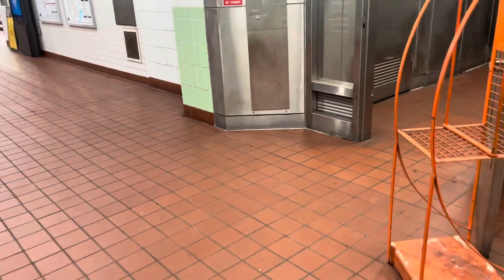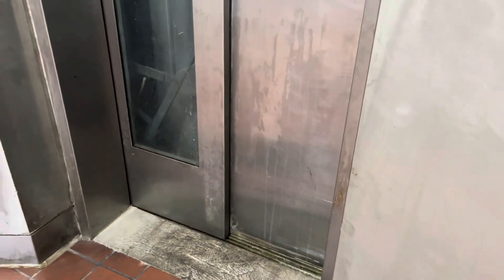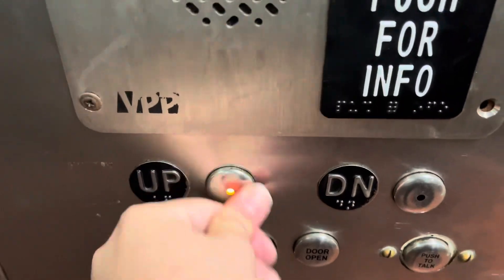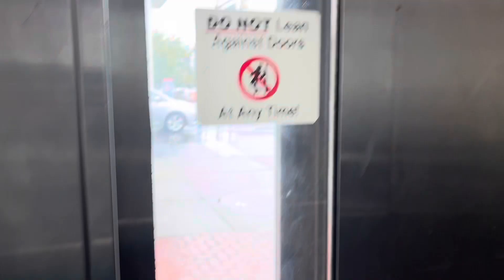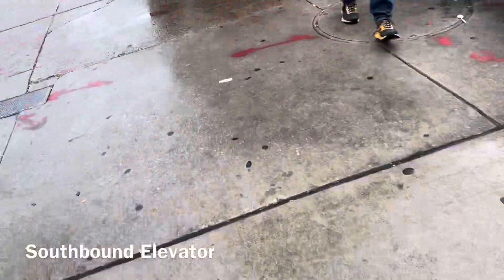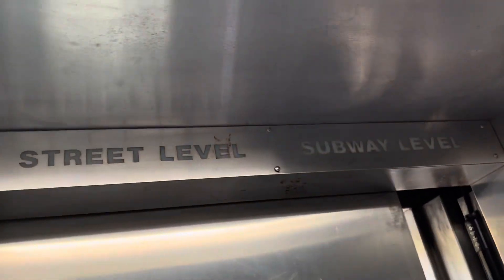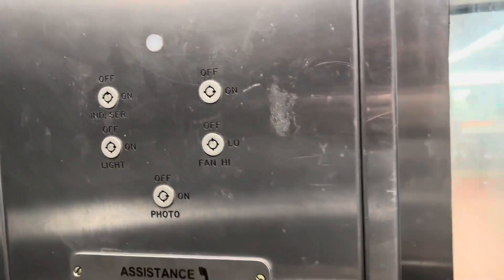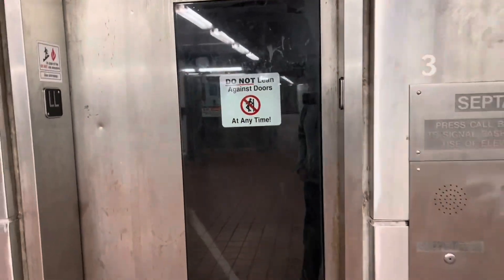Unknown Hydraulic Elevators at Cecil B. Moore BSL SEPTA Station in Philadelphia, PA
The Northbound elevator is annoying af. It has a side door, but it keeps repeating the same message over and over again when the doors open and close, which gets annoying when you listen to it for a while, and on the subway level, there was a pointless vestibule, and the call button was placed outside the vestibule. The southbound elevator has no working lights on the buttons and no side door, but it was at least a lot less annoying than the northbound elevator.

WARNING!!! This video is not suitable for audience under the age of 13 as it contains swearing. If you are under 13, go watch something else.

Elevator Specifications:
Northbound Elevator:
Brand: Unknown
Modernizer: N/A
Model: idfk
Fixtures (original): EPCO SSL
Fixtures (modernized): N/A
Drive: Hydraulic
Capacity: 2000 lbs
Cars in bank: 1
Floors served: 2 (Subway Level, Street Level)

Southbound Elevator:
Brand: Unknown
Modernizer: N/A
Model: idfk
Fixtures (modernized): N/A
Drive: Hydraulic
Capacity: 2000 lbs

Yes, I’m aware that I showed my face.